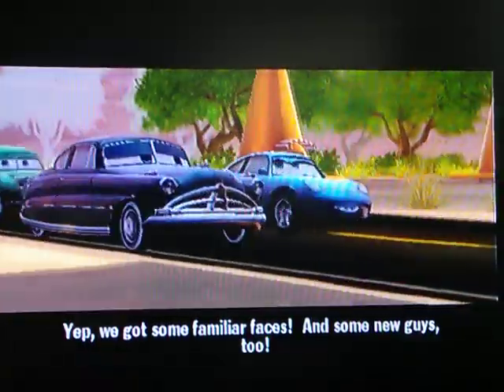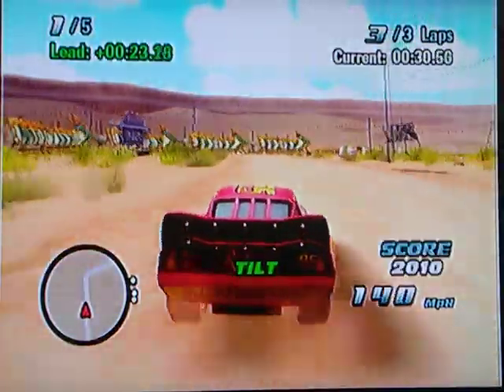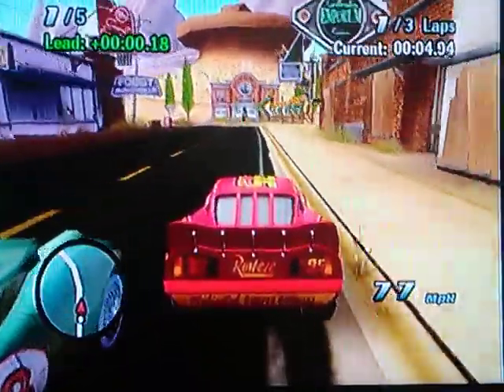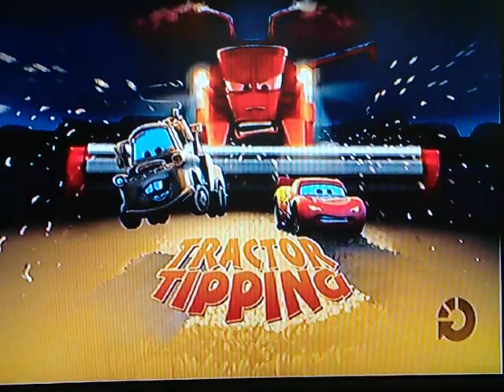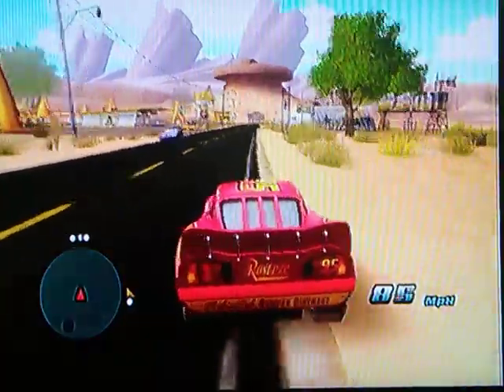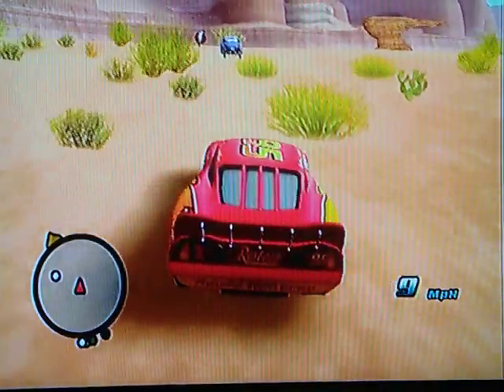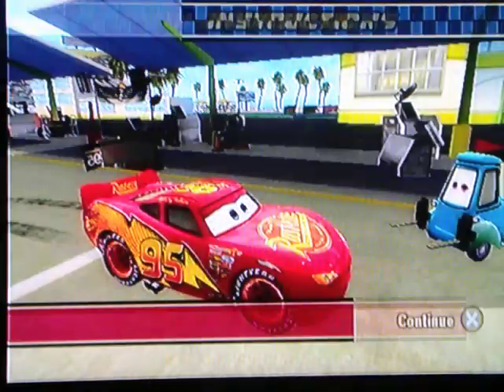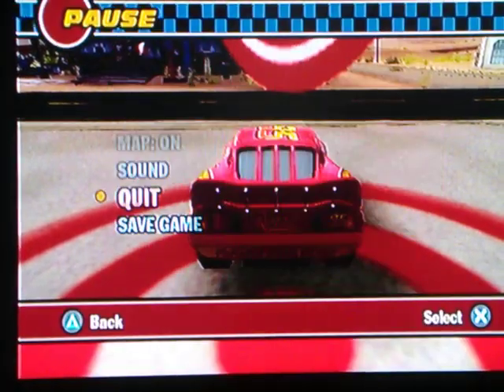KA-CHOW! [CARS] [PS2] GAMEPLAY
PlayStation Network ID: HTimbers

Nintendo Network ID (Nintendo Switch): HTimbers

Nintendo Network ID (Wii U): HmaxwellD